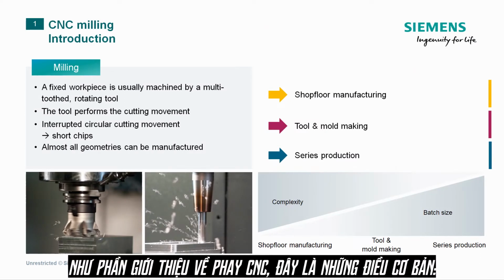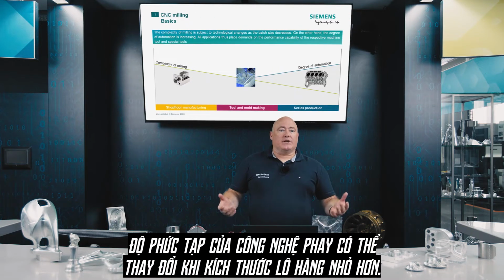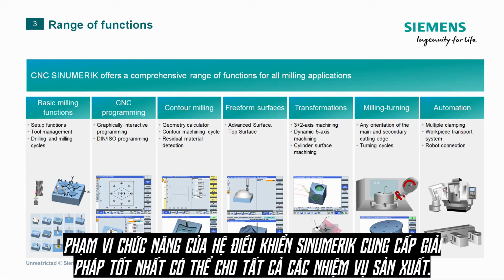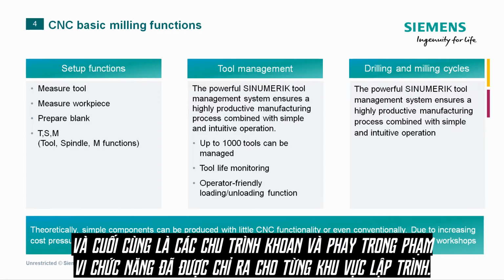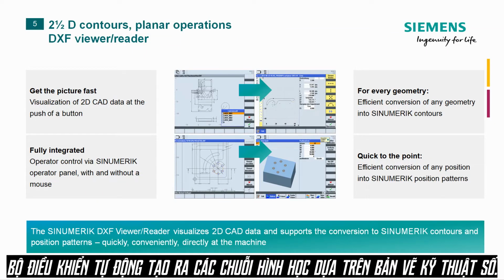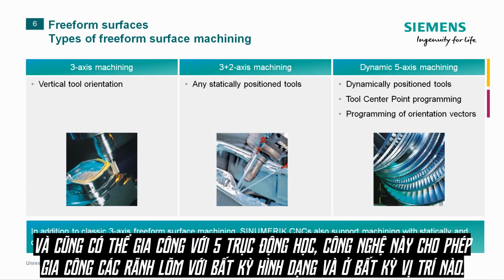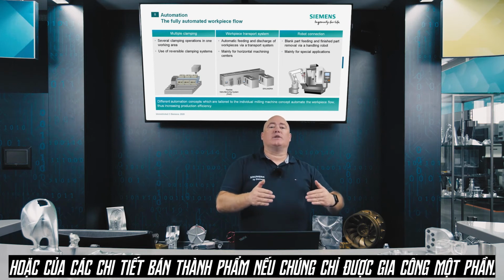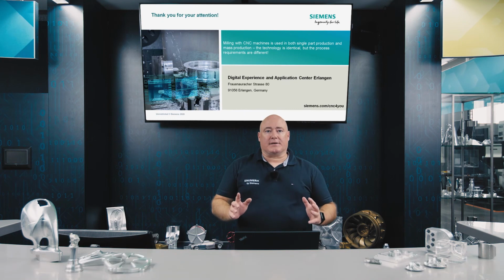Nguyễn Thành An - Bài tập thực hành tạo Subtitle cho video